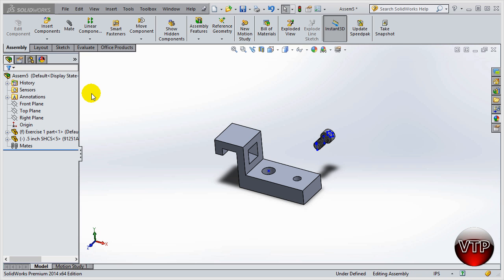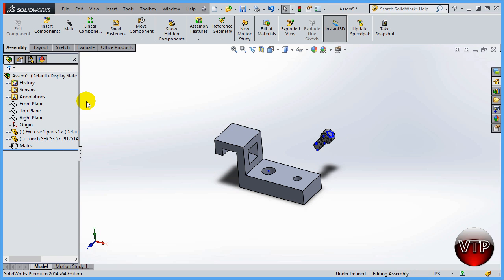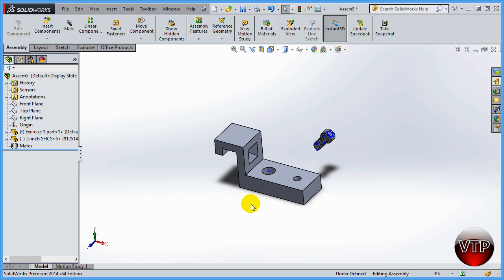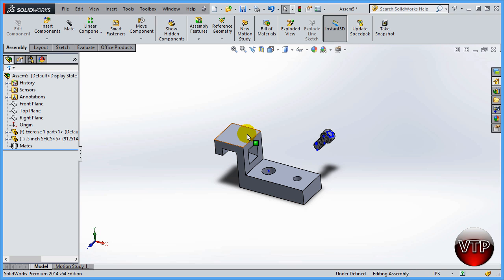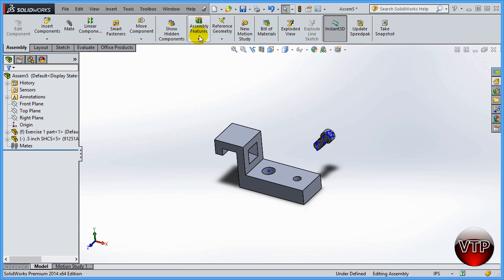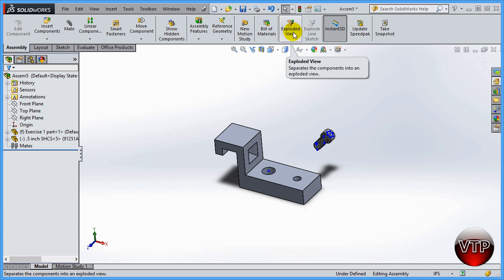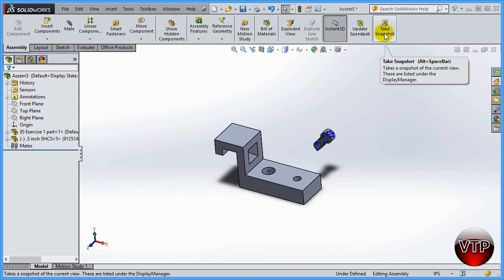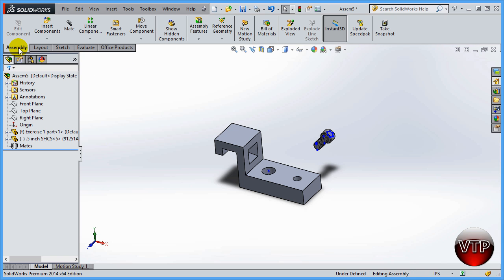Solidworks 2014-2015 Step By Step Essentials 9.4 - Assembly Command Manager - vtpros.net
Solidworks 2014 Step By Step Essentials 9.4 - Assembly Command Manager - vtpros.net